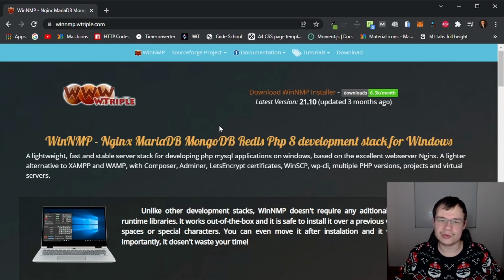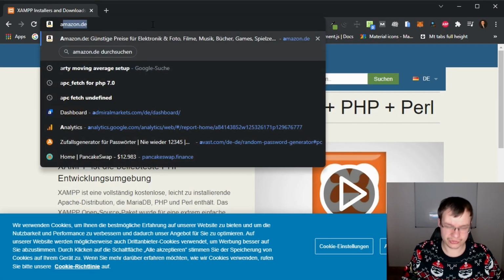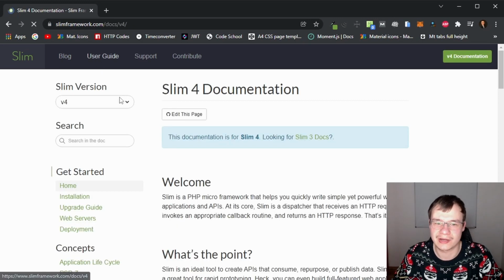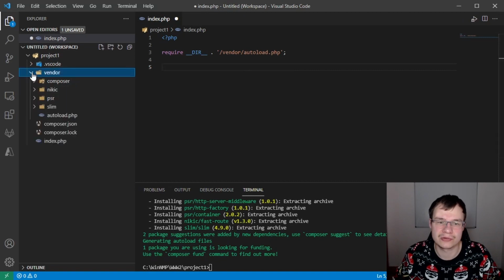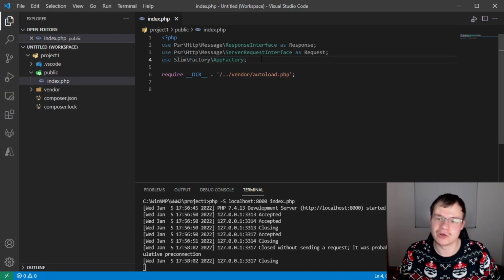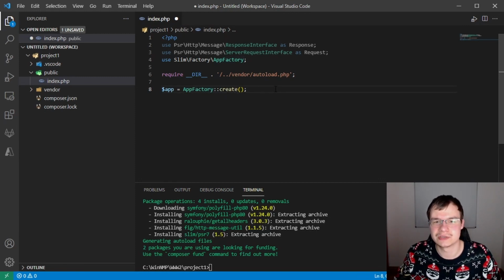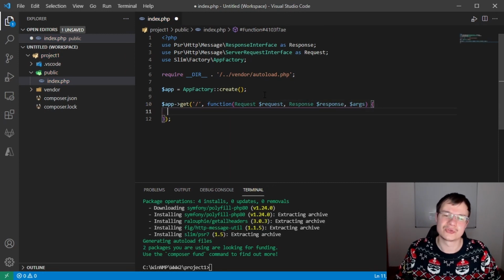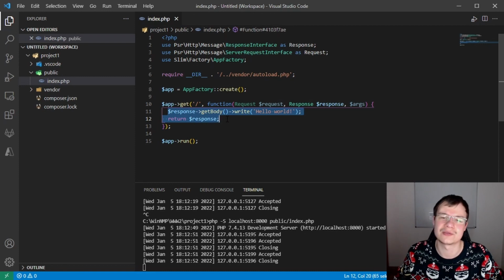Creating our first little Slim-App example - The ULTIMATE Web-API course with PHP & Slim [Ep. 002]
In the second episode of "The ULTIMATE Web-API course" we will build our first little example app. At first we need to install some more utilities like the PHP binaries and configure the system variable called "path", so that our terminal/console actually knows how to execute those PHP files. We will use a server stack called "winnmp", because it's easy and lightweight. It will provide the PHP binaries, as well as some other things like a mysql (mariadb) installation - which we will need later anyways. Then we will register our first route (the path that the request is going to like " and send a corresponding response to the client.

📖 Chapters
00:00 Intro
02:07 Alternatives for like Mac
02:30 Adding PHP to Path
03:46 Getting Slim
05:04 First code file
08:01 Installing PSR Implementation
08:17 Creating a Slim instance
09:54 Registering a route
10:35 Sending response data
11:04 Running our app
12:00 Outro